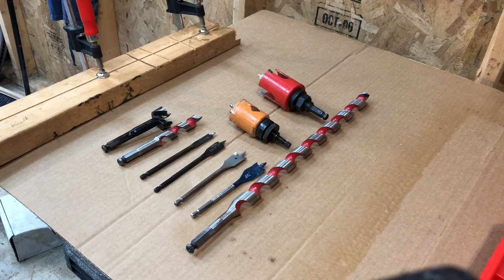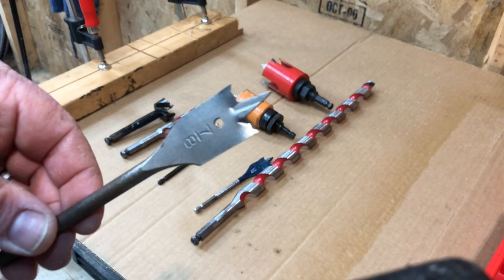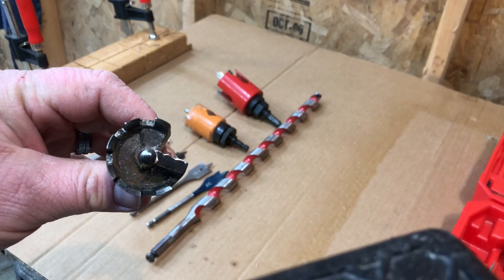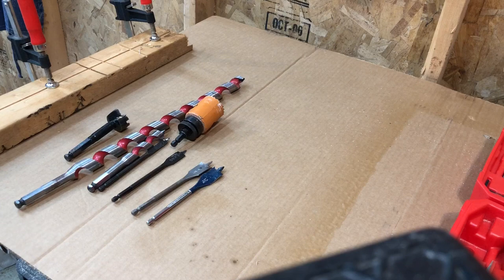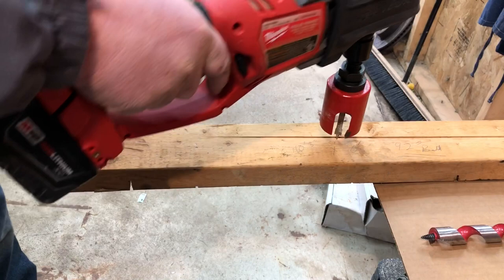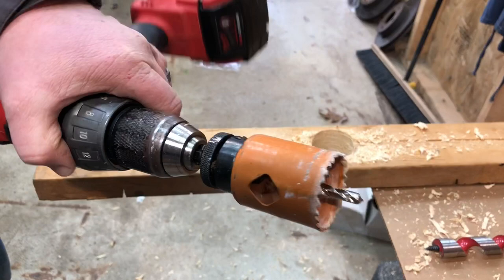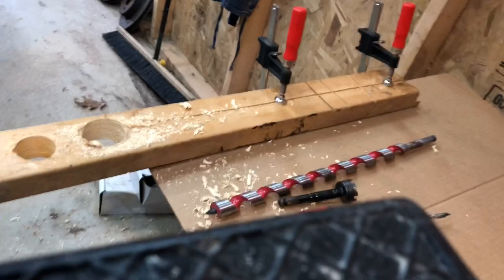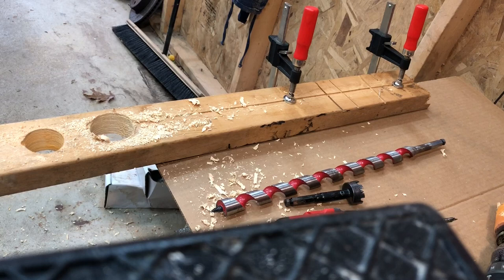DRILLING: Auger vs. Forstner vs. Paddle vs. Hole Saw